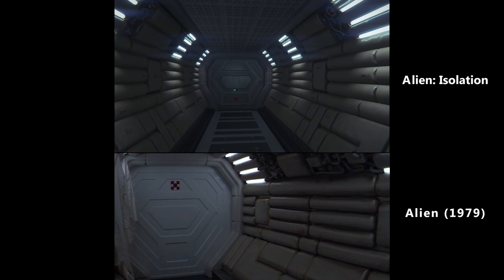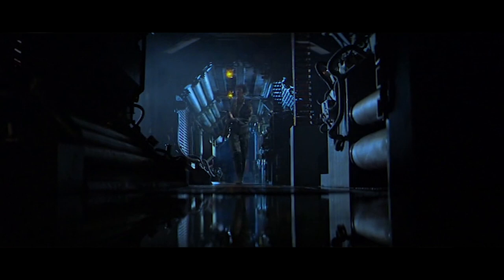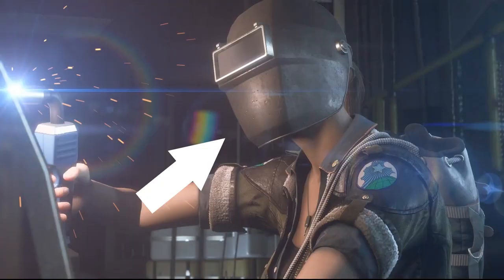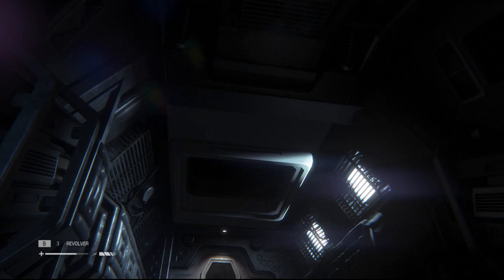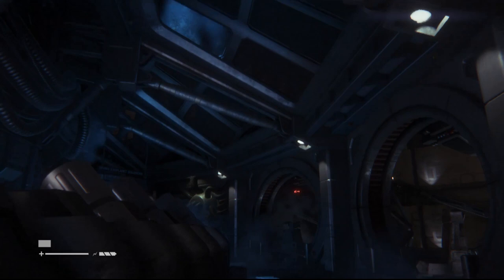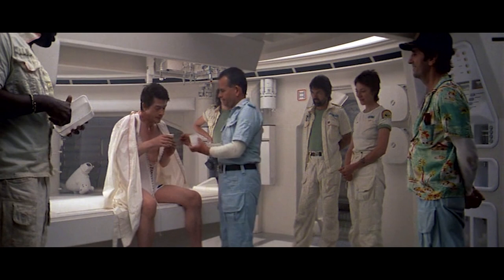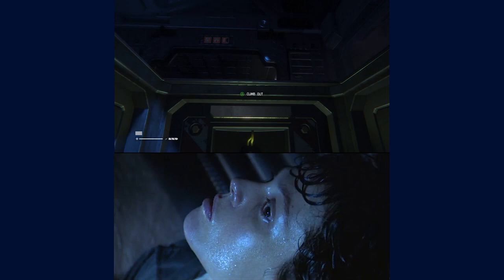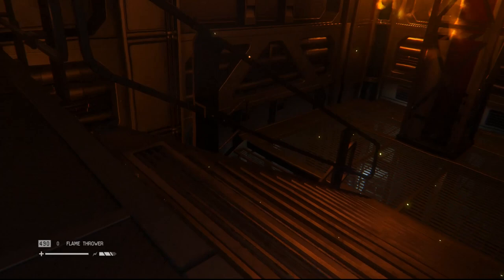Alien: Isolation, Adapting A Horror Classic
A look into the camerawork and lighting of Alien: Isolation